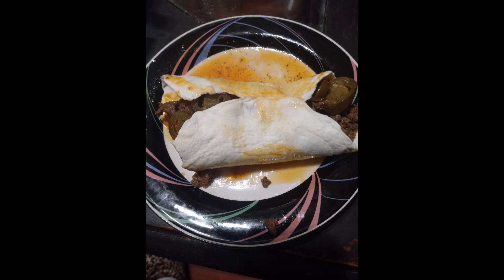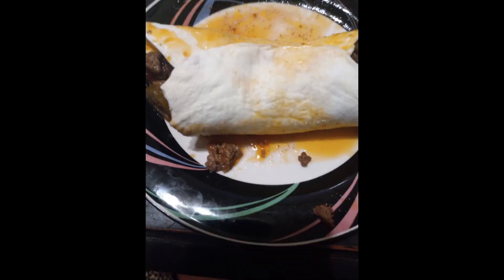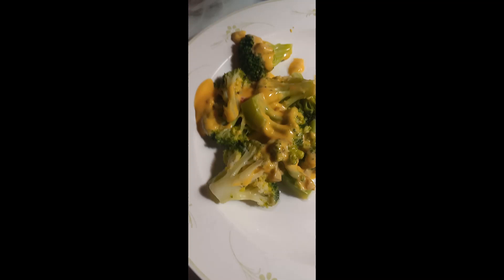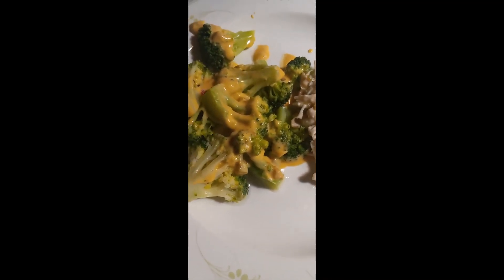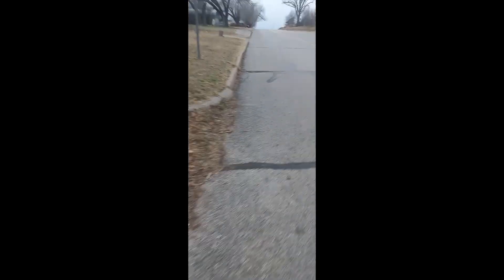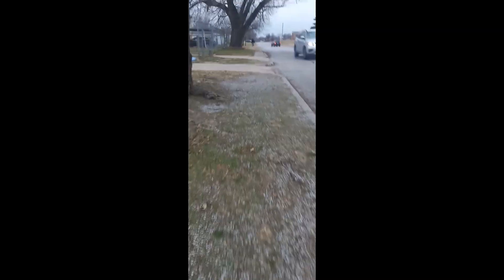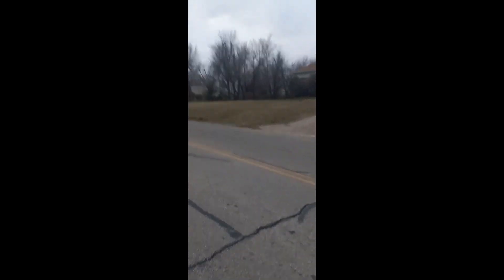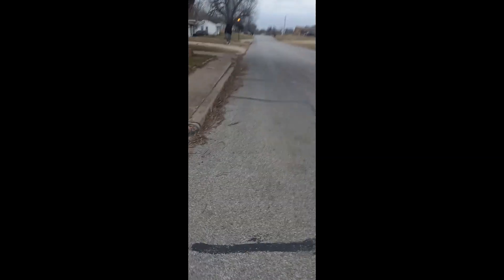Carb Foods I ate Intermittent Fasting What to Eat How Often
Welcome to My Weight Loss Journey by Keto Granny

To order beautiful jewelry online with a huge selection, go